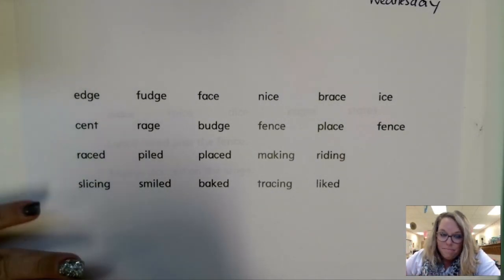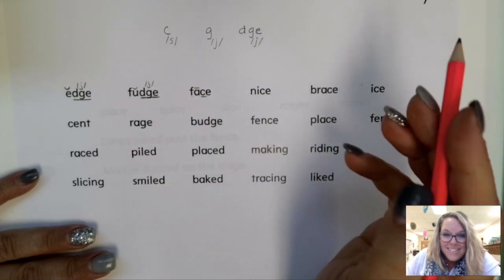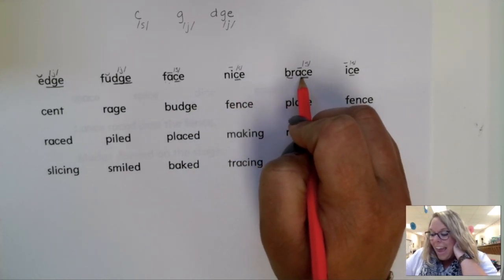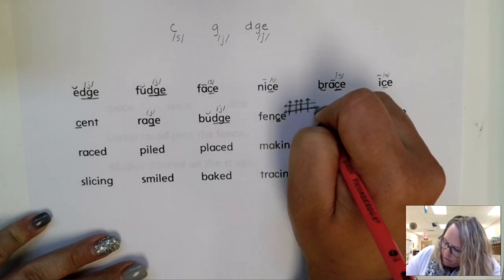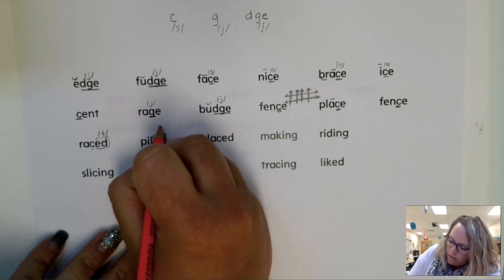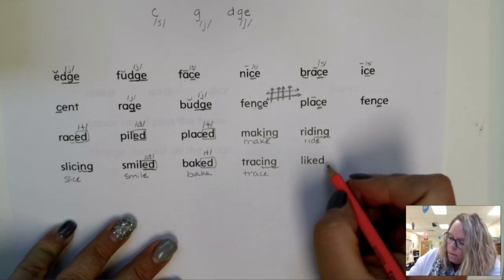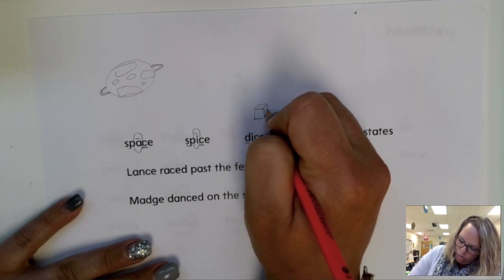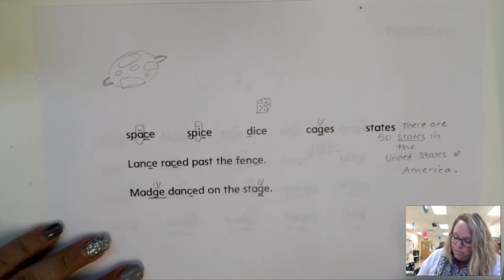Phonics word practice 12/09